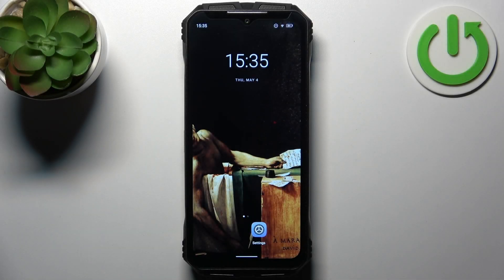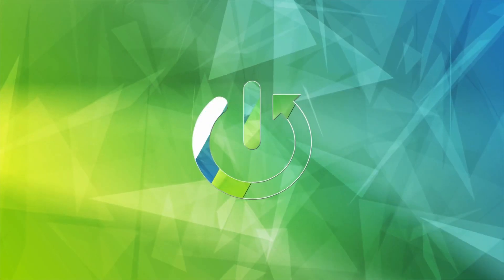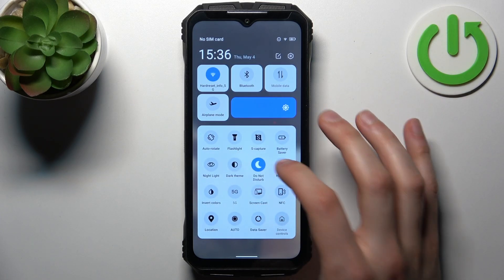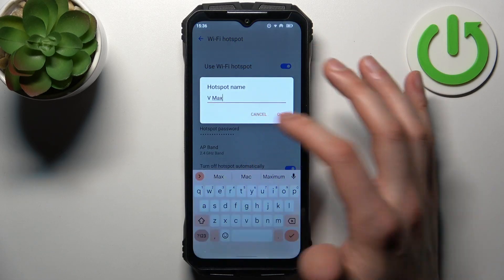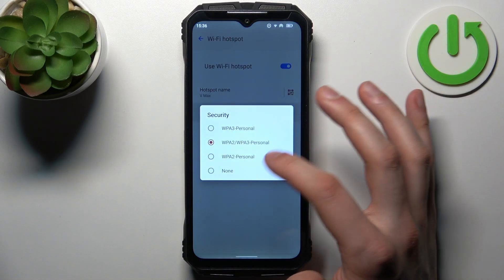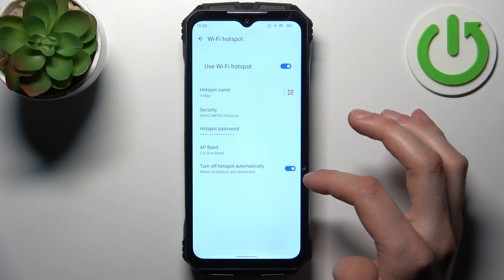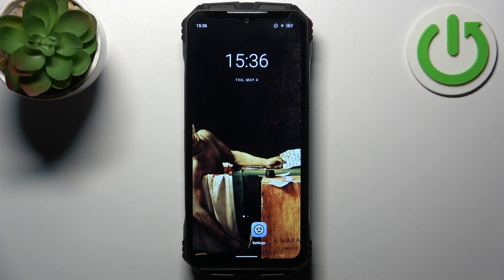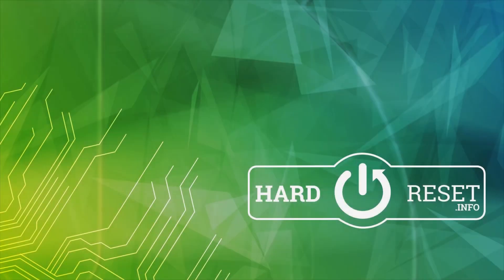Turn On Portable Hotspot on DOOGEE V Max - Create Wi-Fi Hotspot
Find out more info about DOOGEE V Max:
We show you how to enable the portable hotspot feature on your DOOGEE V Max smartphone with a few simple clicks. So to do it, let's go to the DOOGEE Wi-Fi Settings with us and transform your device into a wireless router successfully. This will allow you to share your internet connection with other gadgets around you. Join our team and get cool tutorials about secret and hidden options on your device.

How to Turn On Portable Hotspot on DOOGEE V Max? How to Turn Off Portable Hotspot on DOOGEE V Max? How to Enable Portable Hotspoton DOOGEE V Max? How to Create Wi-Fi Hotspot on DOOGEE V Max?